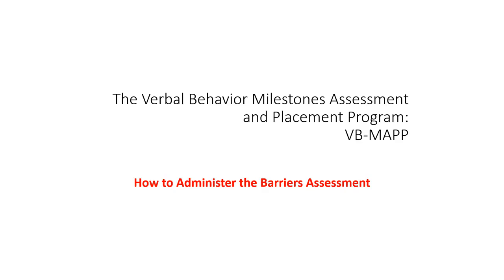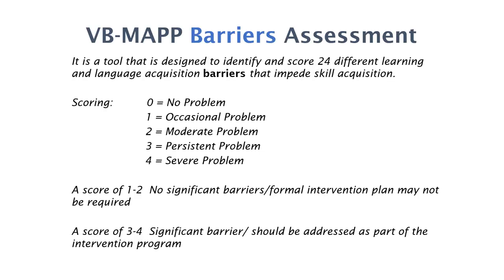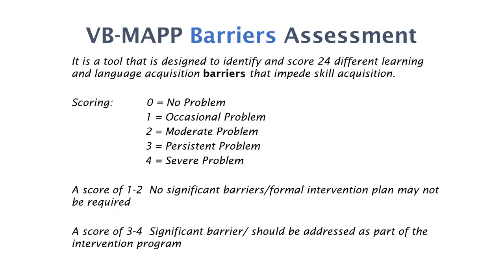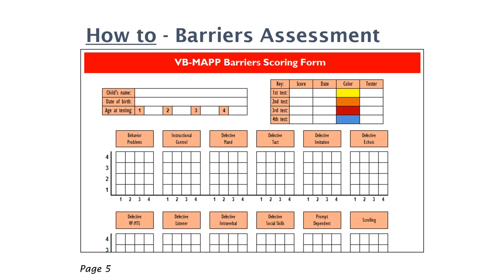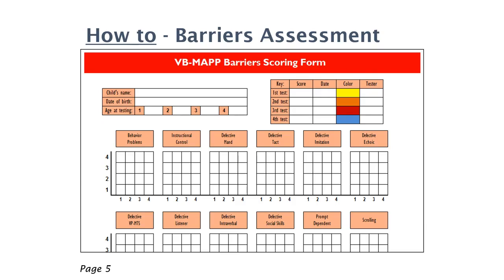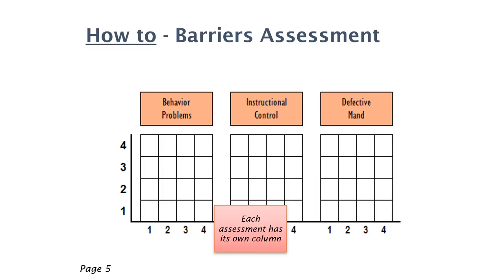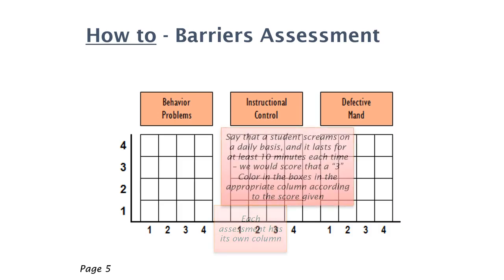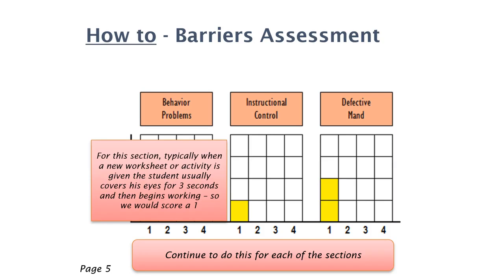How to Administer the VB MAPP Barriers Assessment